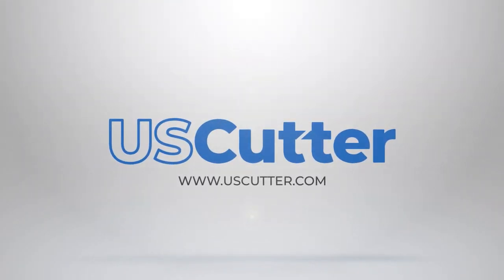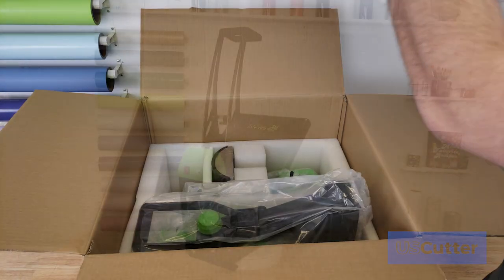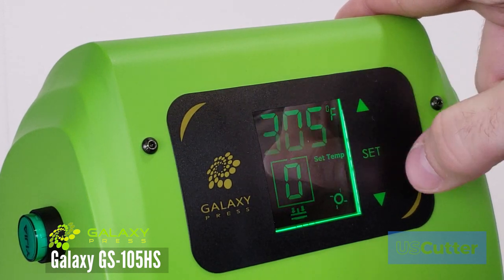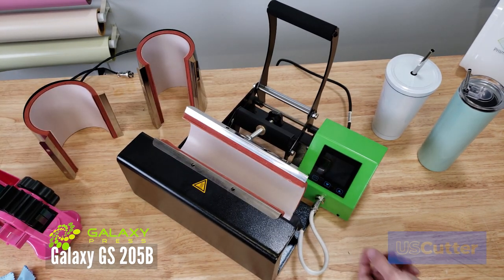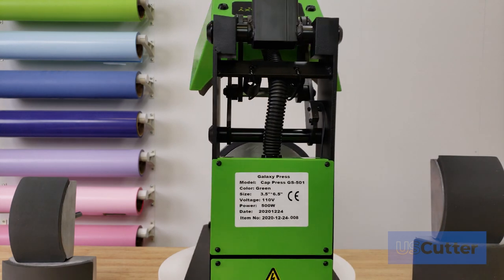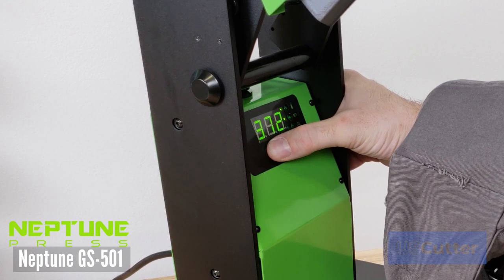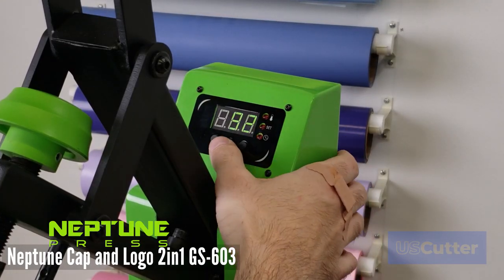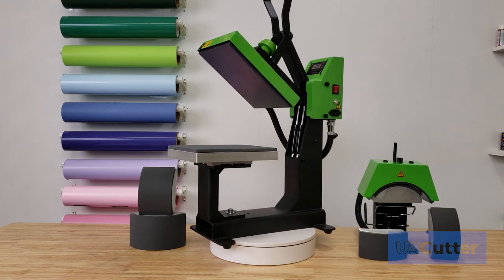The New Galaxy & Neptune Press Showcase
Come see the latest editions to the USCutter lineup!

Neptune Galaxy Cap and Logo 2 in 1 GS-603-110V

Galaxy Auto Clamshell Heatpress GS-105HS 16" x 20" 110V